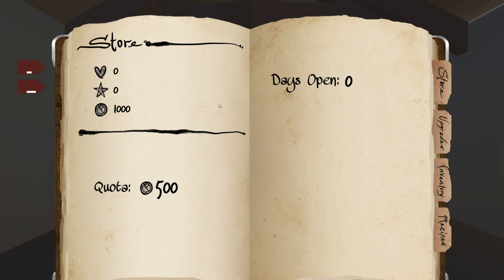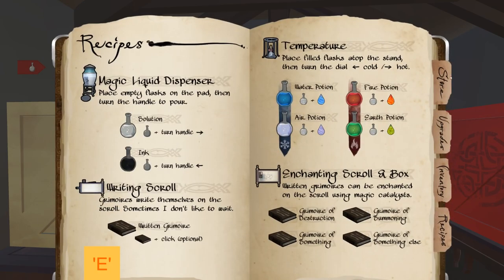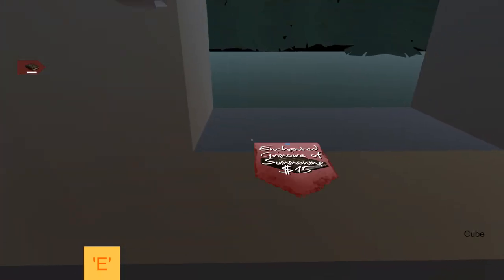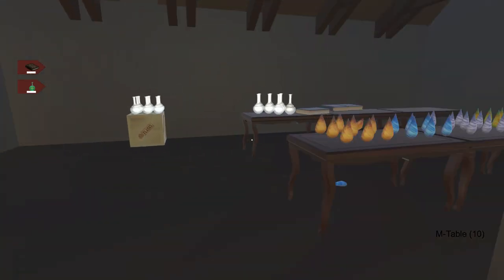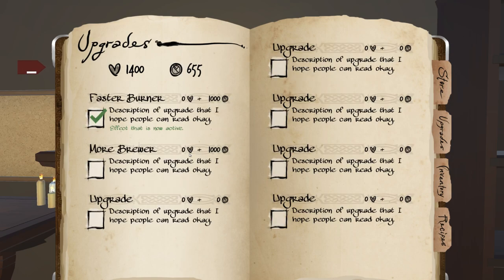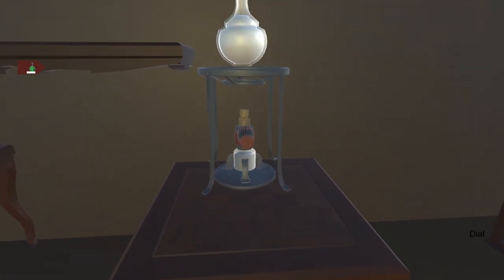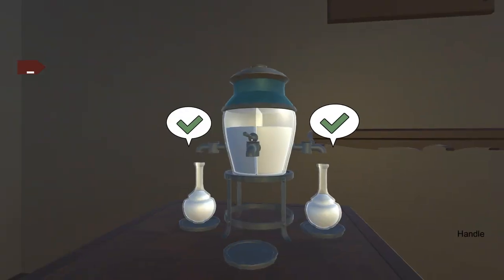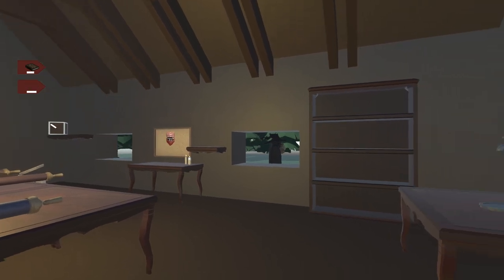Hustle Hobo - WIZARD SIMULATOR! Hustle Hobo Gameplay - Free Download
Welcome to Hustle Hobo.

Hustle Hobo is a game where you're a poor wizard living in the woods selling various potions and such. When you have enough money you can move away from the cabin. But that takes time.

Your customers are all wizards.

► n00bl0r14n
► BulletProof

-Whacky